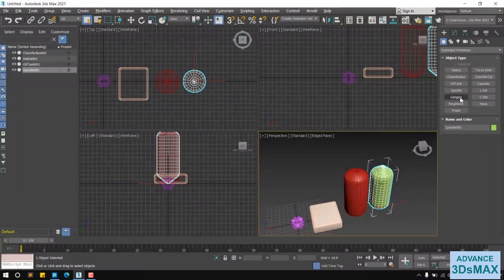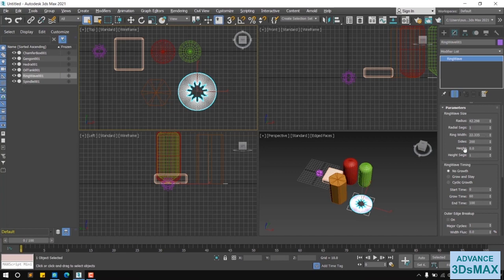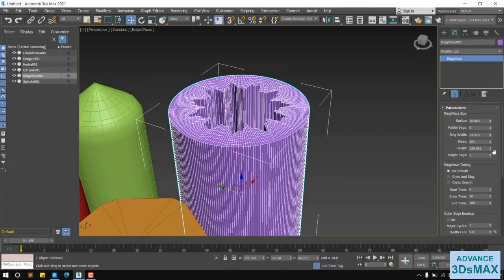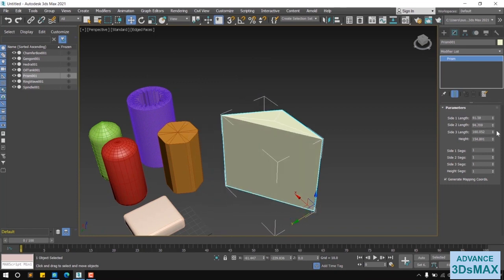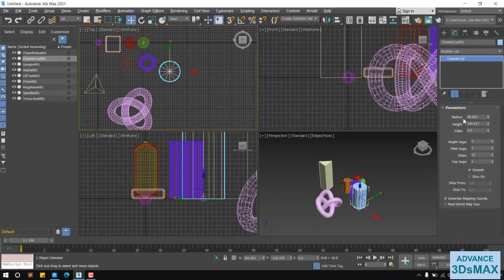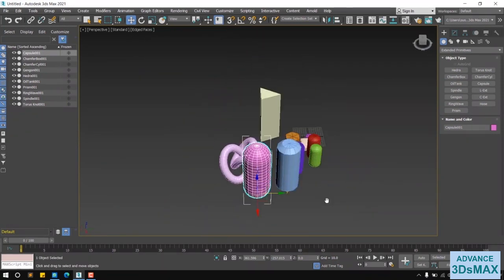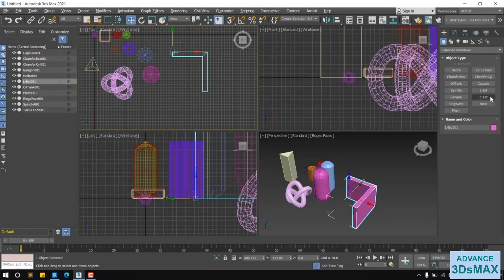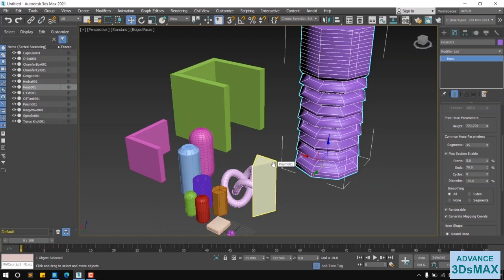005 Extended Primitives Pt 02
MODULE - 01 Introduction of 3ds Max
001 Introduction of 3ds Max Pt. 01.mp4
002 Introduction of 3ds Max Pt. 02.mp4
003 Introduction of Standard Primitives.mp4
004 Extended Primitives Pt 01.mp4
005 Extended Primitives Pt 02.mp4
006 Shapes in 3ds Max Pt. 01.mp4
007 Shapes in 3ds Max Pt. 02.mp4
MODULE - 02 Spline Modeling
008 Set Reference Image in viewport.mp4
009 Lathe Modifier (Chess Pawn Modeling).mp4
010 Attach Tool, Refine Tool, Break Tool, Detach Tool and Affect Pivot Only Tool.mp4
011 Fillet and Chamfer Tools.mp4
012 Trim-Extend Modifier, Extrude Modifier and Shell Modifier.mp4
013 Loft tool.mp4
014 Extrude Modifier.mp4
015 Sweep Modifier.mp4
016 Surface Modifier ( Knight Modeling ).mp4
017 Chair and Table Modeling in 3ds Max Pt 01.mp4
018 Chair and Table Modeling in 3ds Max Pt 02.mp4
MODULE - 03 Poly Modeling
019 Poly Modeling Introduction.mp4
020 Edit Poly Selection.mp4
021 Attach and Detach Tool.mp4
022 Creating Doors in 3ds Max.mp4
022 Start-File-04.max
023 Connect, Cut and QuickSlice Tool.mp4
024 Extrude Tool, Hinge From Edge Tool. Extrude Along Spline Tool Tool.mp4
025 Bridge and Connect tool.mp4
MODULE - 04 Floor Plan Modeling
026 Bevel tool and Insert tool in 3ds Max.mp4
027 Copy, Instance, Reference, Mirror Tool and Spacing Tool.mp4
028 Boolean Tool in 3ds Max.mp4
029 Unit Setup and Grid Spacing.mp4
030 GF-Drawing-v13.dwg
030 Set Project Folder and Import AutoCad File.mp4
030 Start-File-01.max
031 Start-File-02.max
031 Wall and Stair Creation in 3ds Max.mp4
032 Creating Wall in 3ds max.mp4
032 Start-File-03.max
033 Main Gate and Railing Modeling.mp4
033 Start-File-07.max
034 Boundary Wall and Slab Modeling.mp4
034 Start-File-06.max
MODULE - 05 Texturing and Lighting with Arnold
035 Introduction of Arnold.mp4
036 Arnold Render Settings. Optimization.mp4
037 Quad Light Parameters.mp4
038 Spot and Distant light.mp4
039 Env-Map.max
039 Environment Lighting.mp4
040 env-sky-8192x4096.exr
040 Environment by Skydom Light.mp4
041 Arnold Material Parameters.mp4
042 Arnold Metal and Glass Materials.mp4
043 Wireframe Rendering in Arnold.mp4